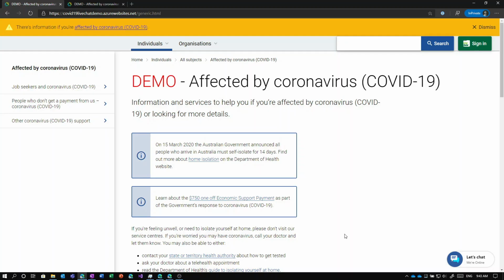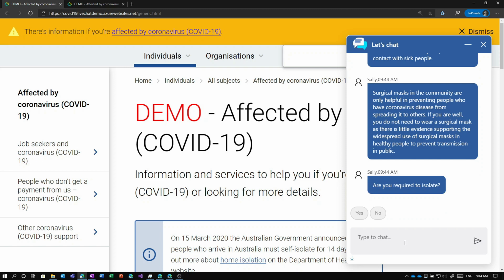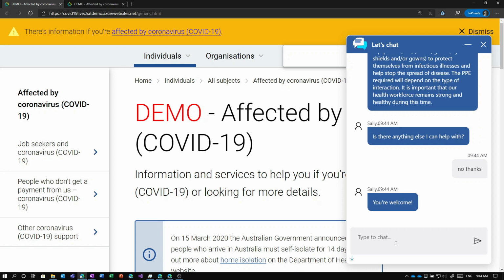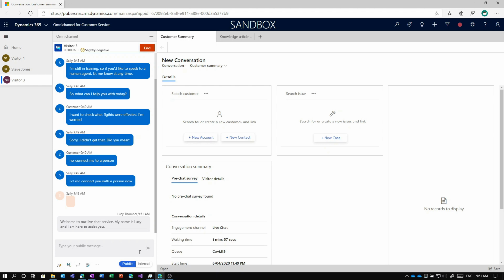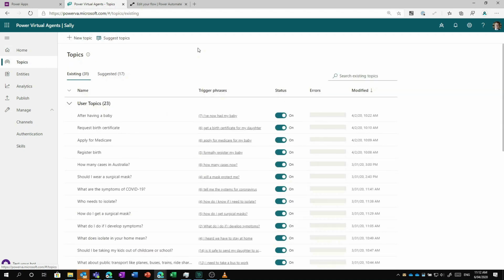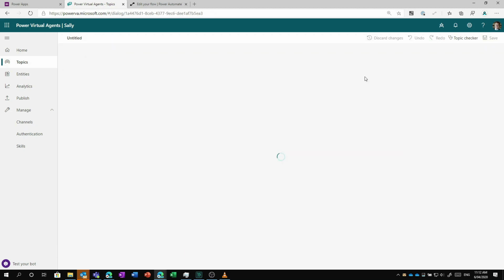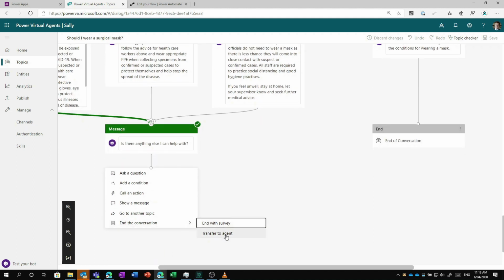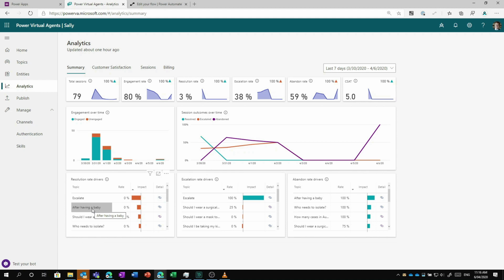Power Virtual Agent and Dynamics 365 Omni-Channel Live Chat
A demonstration of Power Virtual Agent handling self-service enquiries, and hand-off to a live chat operator. We also take a look at the authoring of topics and conversations for the virtual agent as well as the analytics and metrics available to provide insights.